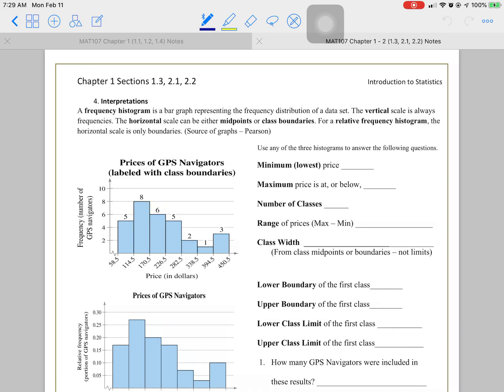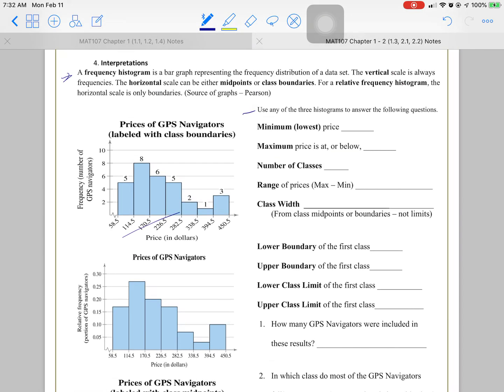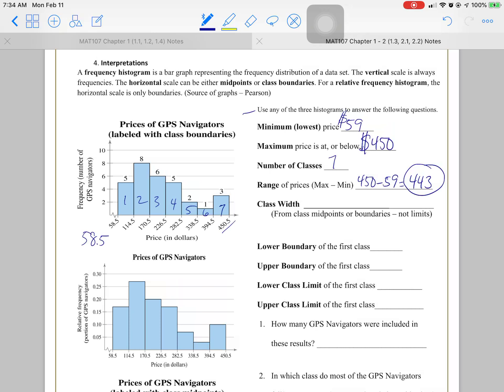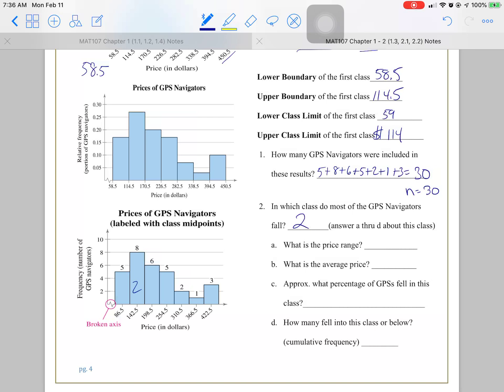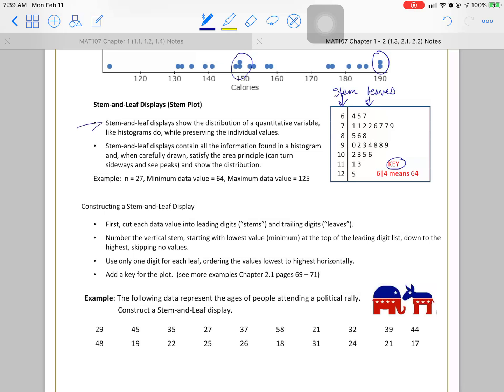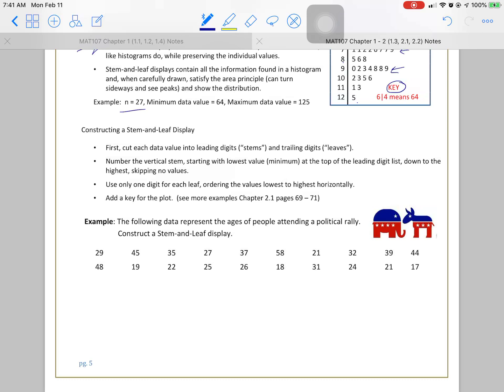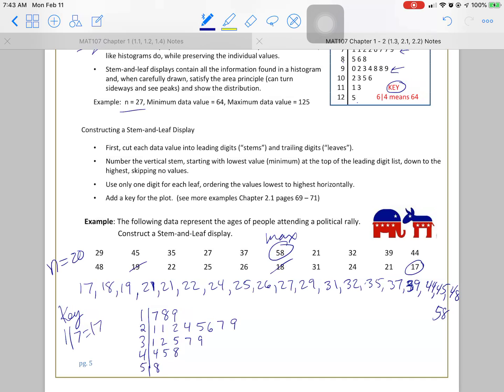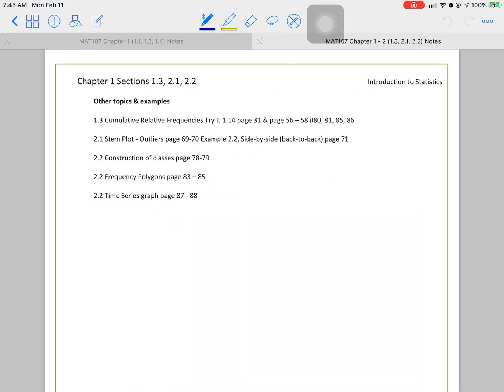Chapter 1 (1.3, 2.1, 2.2) part 2 of 2